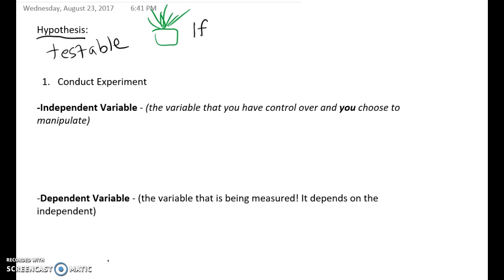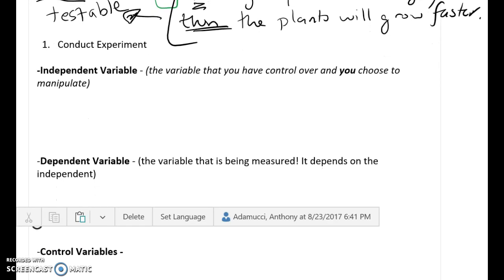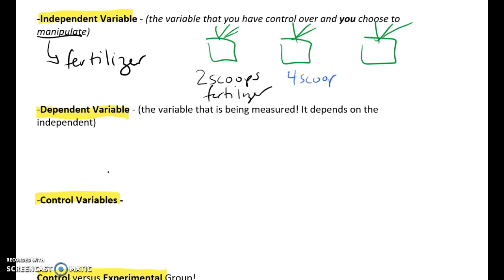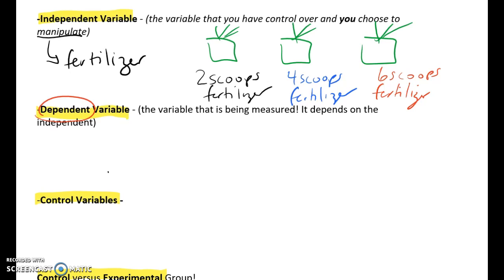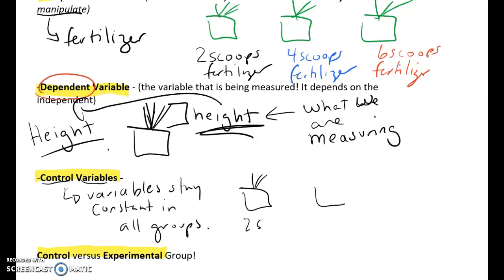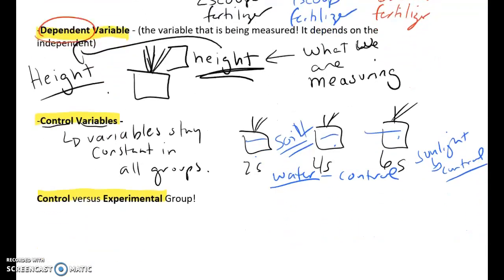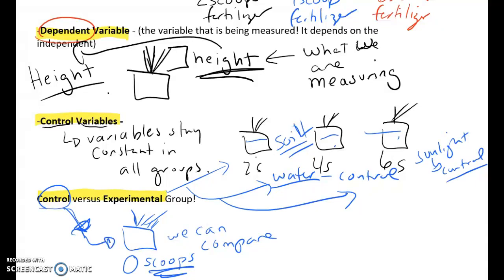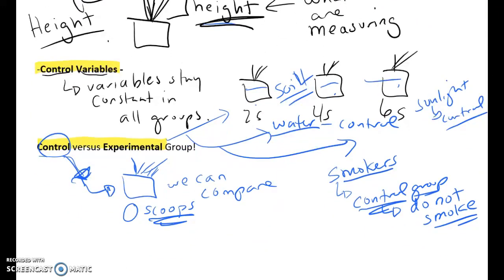Independent and Dependent Variables